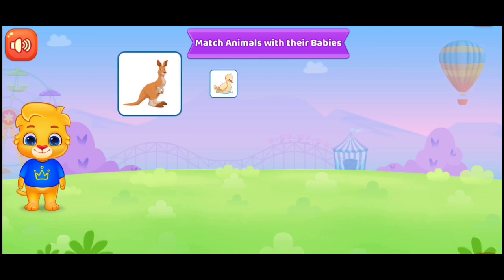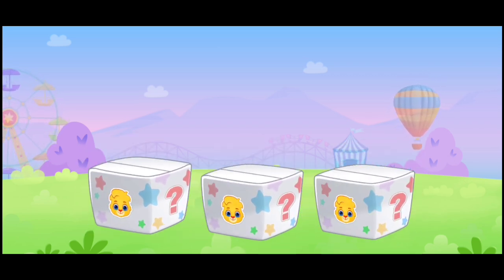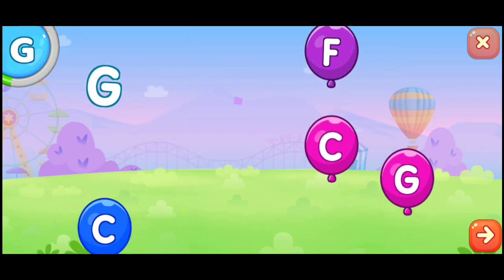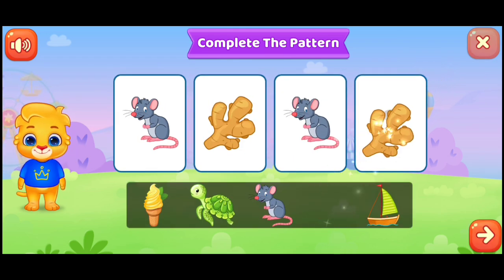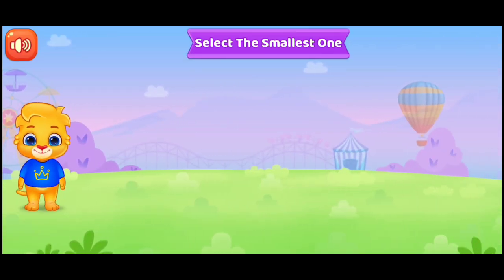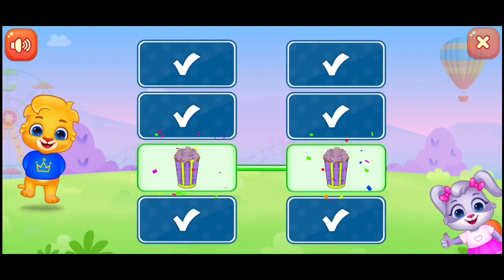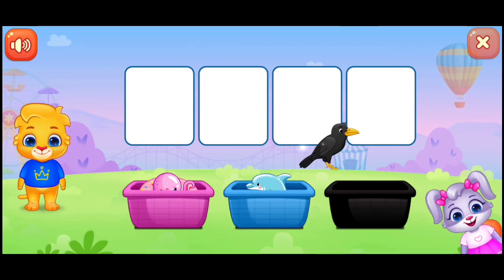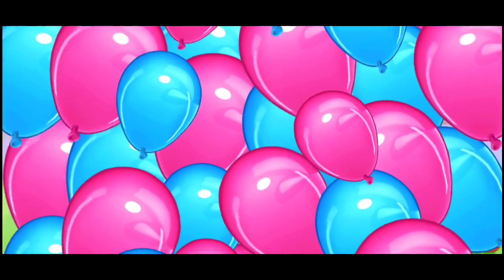ABC Song, Numbers Song , Count Numbers And Letters Name For Kids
Count And Write The Numbers

COLOURS SORT KIDS EDUCATION VIDEO

BEST LEARNING VIDEO FOR TODDLERS LEARN COLOUR WITH CRAYON SURPRISES

COLOUR SONG FOR KIDS  - COLOUR SORTING FOR KIDS

EDUCATION VIDEO FOR KINDERGARTEN AND PRE SCHOOL

KIDES  LEARNING GAMES VIDEO
KIDS LEARNING VIDEO GAME
MACTH THE PICTURES
MACTH THE NUMBERS
MACTH THE MISSING NUMERICAL
MACTH THE COLOUR
MACTH THE SHAPES
KIDS GAMES
KIDS ACTIVITIES
LKG CLASS SUBJECT VIDEO
UKG CLASS SUBJECT VIDEO
NURSERY RHYMES FOR KIDS
NURSERY CLASS VIDEO GAME
DELHO OUR SIKHO
BACHHO KI PADAI

How to teach before number for LKG students
Numbers and letters game
Learning number and letters
Math's learning LKG ukg class
How to learn alphabets easily
Numbers games for kindergarten
Numbers and number game
Numbers game for 3 year kids
Numbers game activity
Preschool learning videos for  3 to 7 year old kids
Abc song nursery class kids
How to teach number and alphabets
LKG number learning
1 to 20 counting English
Preschool number
Preschool learning videos
Counting English number